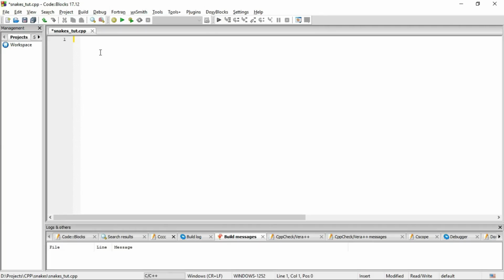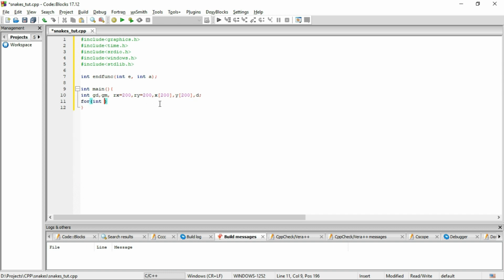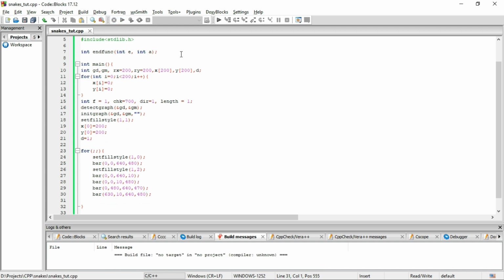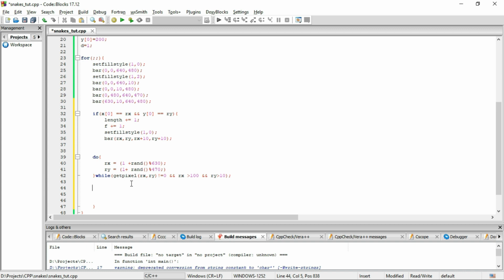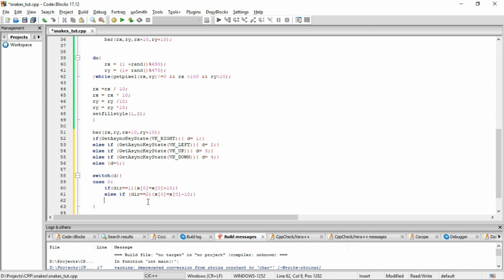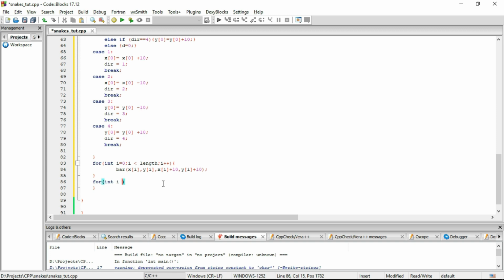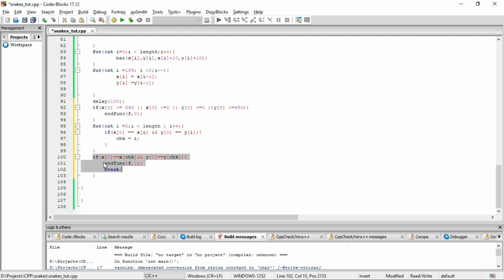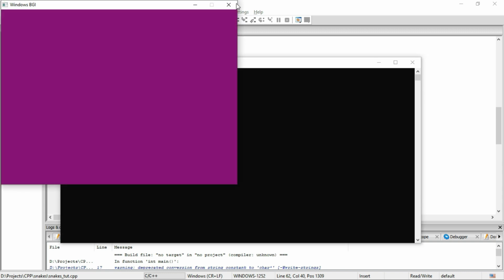Snakes Game in C / C++ Updated [GRAPHICS.H] [WINDOWS]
Watch an easy tutorial to make your own snakes game in C  language based on graphics.h header file.

Update : Now the snake increases in length too!